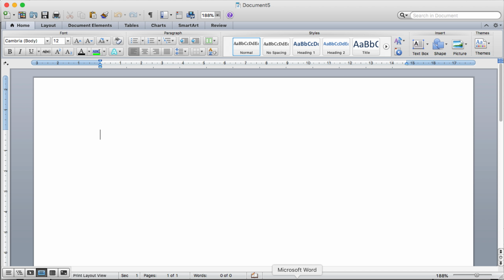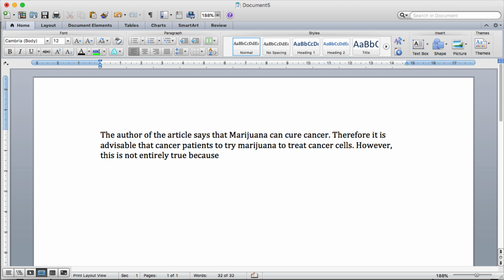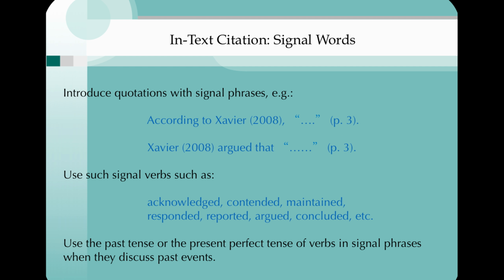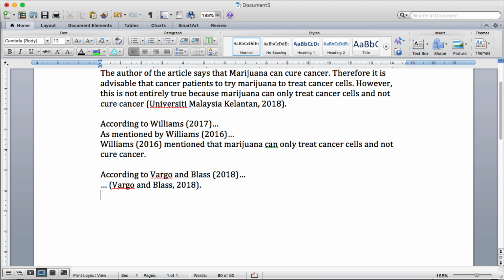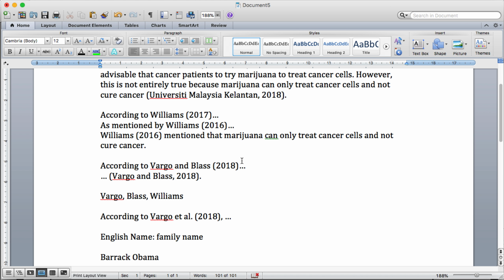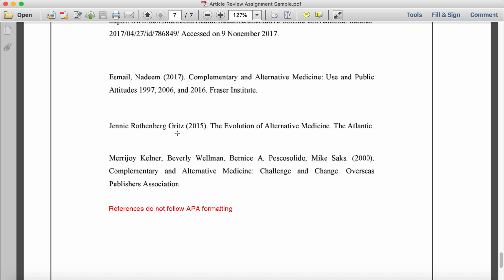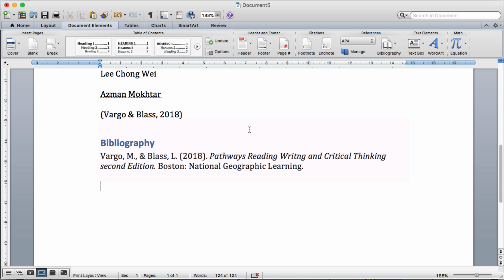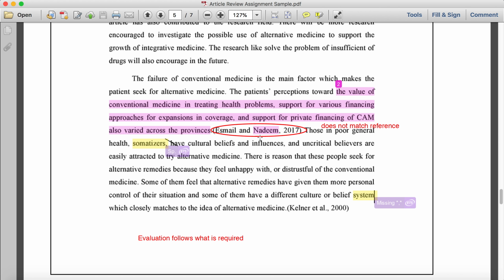Citations and References